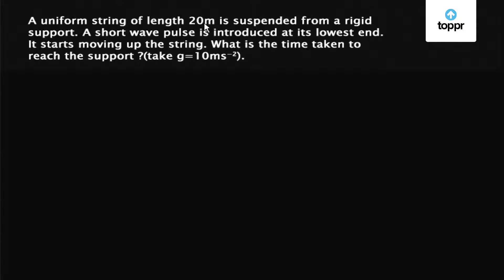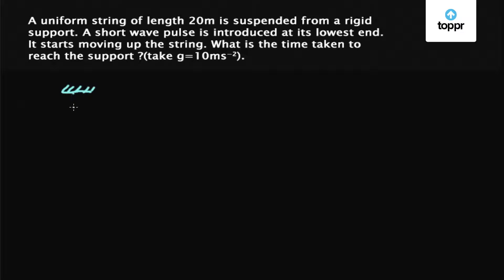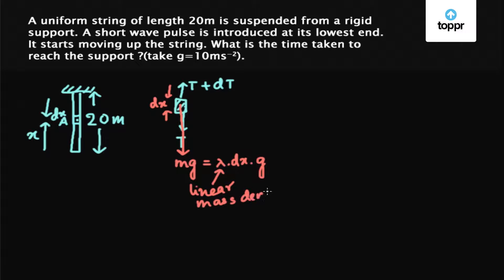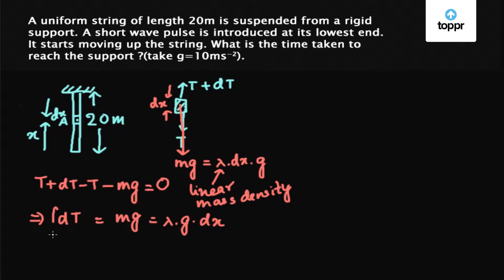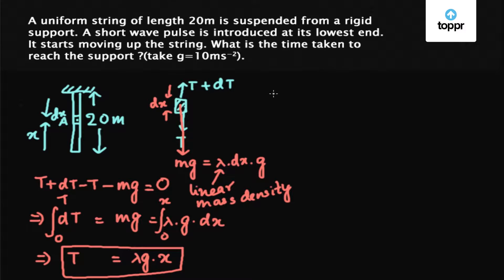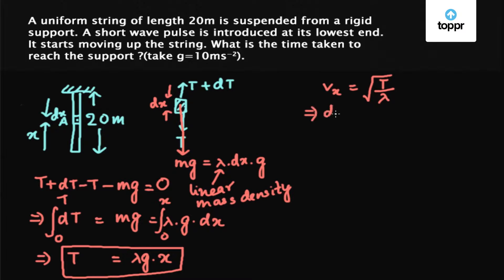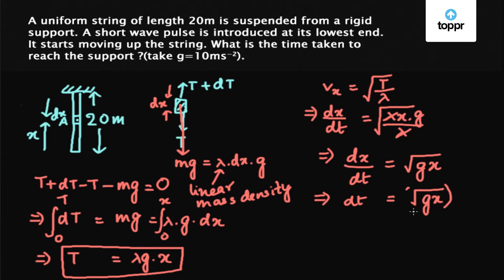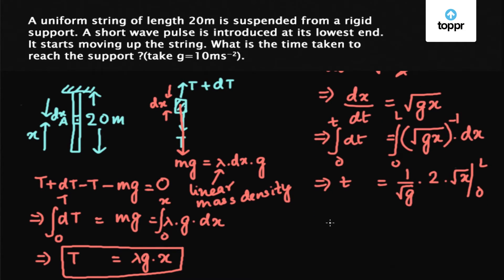Wave Pulse Motion along a string- Example | Physics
A wave refers to a disturbance of a field in which the oscillation of a physical attribute takes place repeatedly at each point. Furthermore, when in a wave, a physical attribute seems appears to move through space.